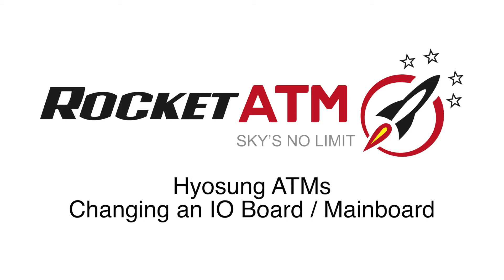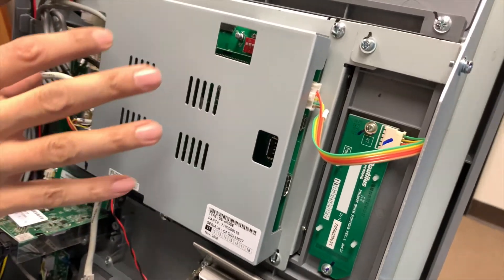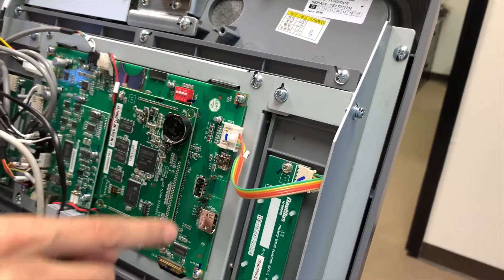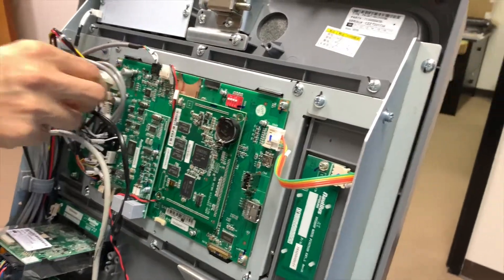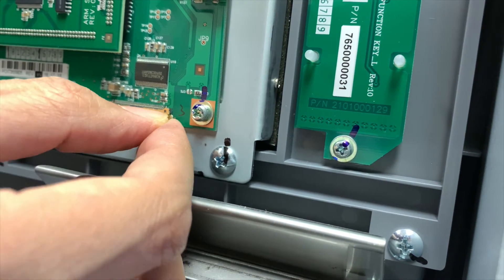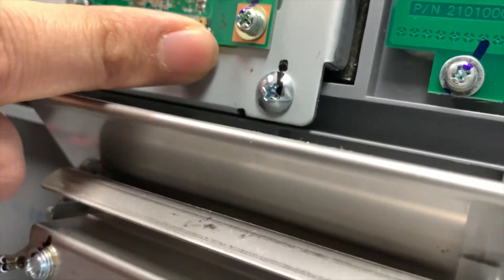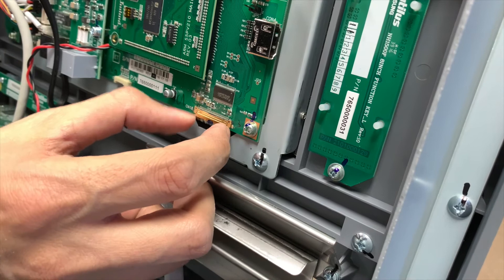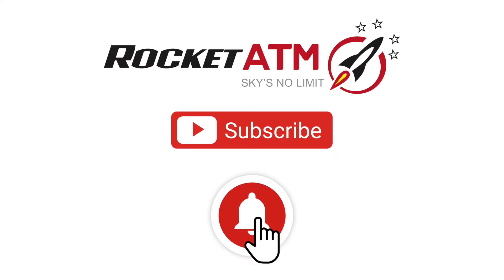Hyosung ATMs IO Board Mainboard Changing Overview